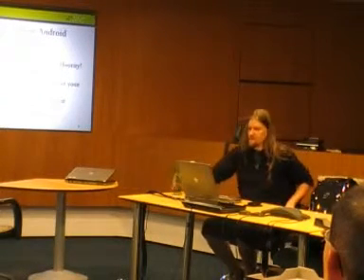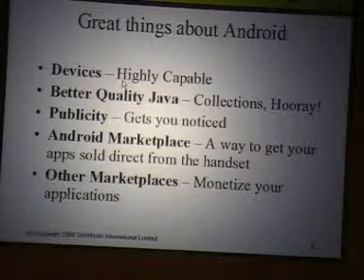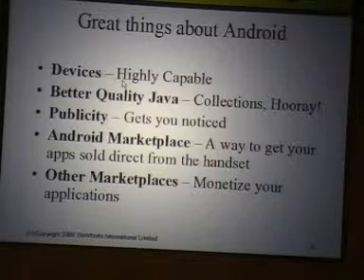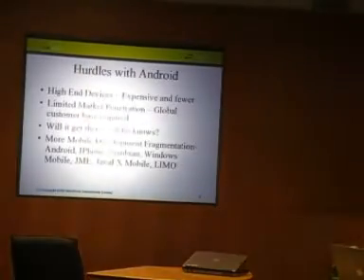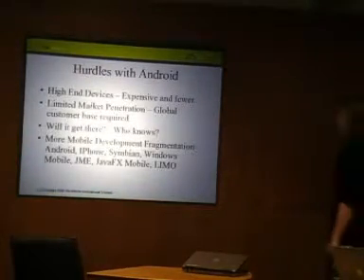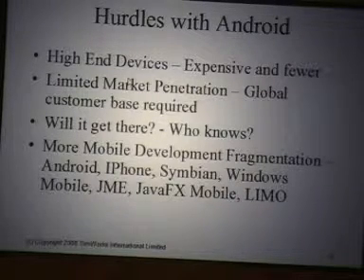Android Presentation - Part 6 - by Greg of SimWorks